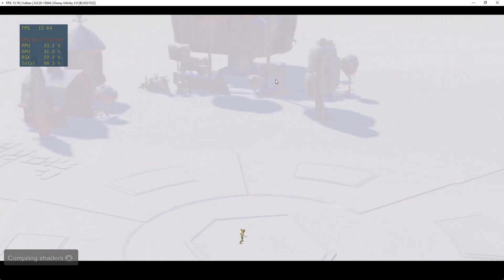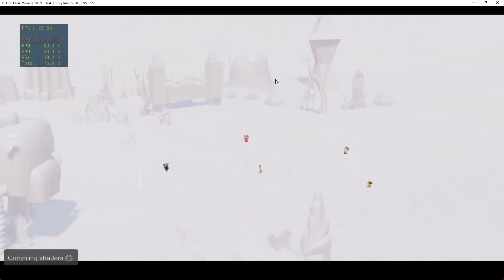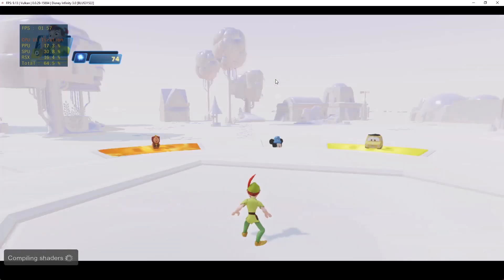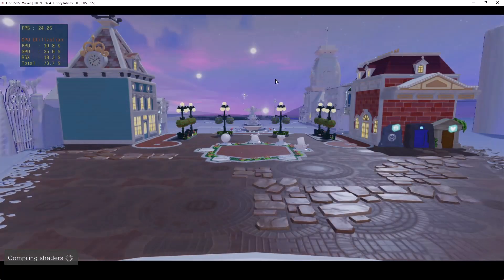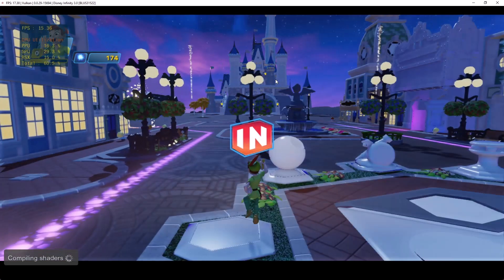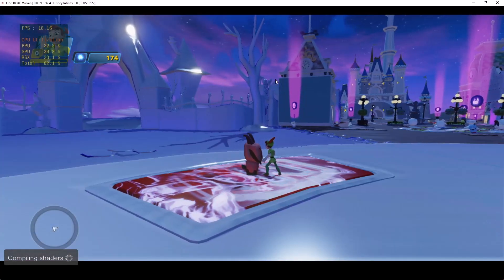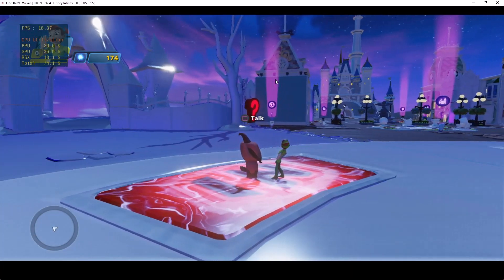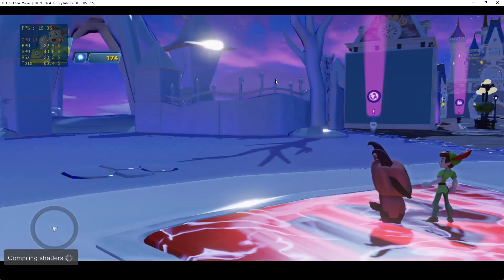Disney Infinity 3.0 United Mod Working On RPCS3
That's right, the United Mod works on RPCS3!!!